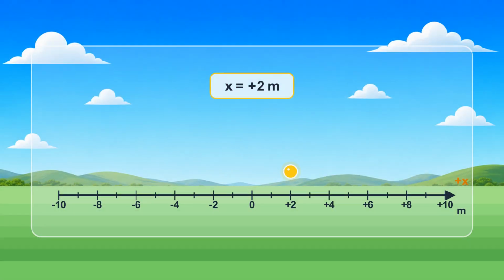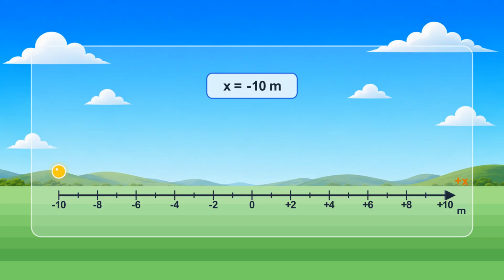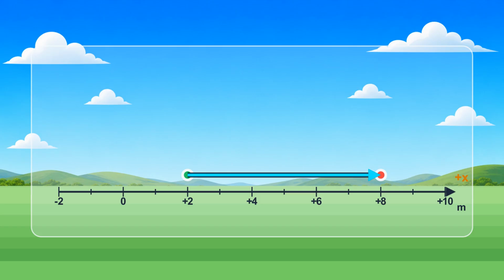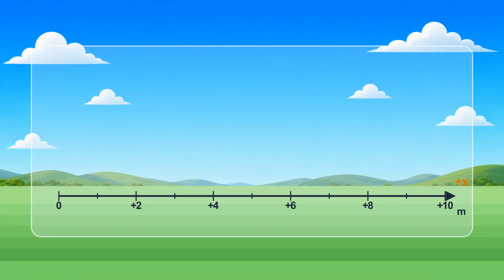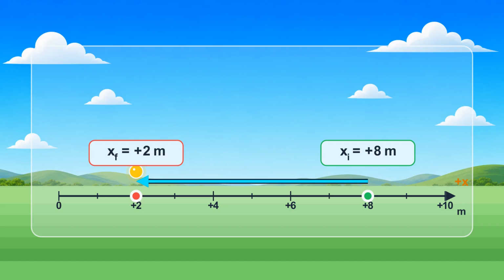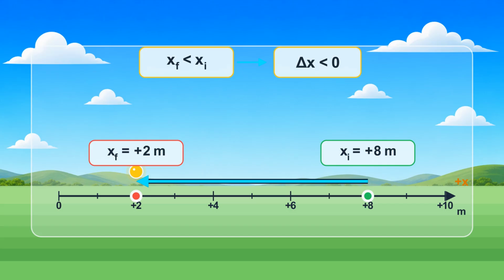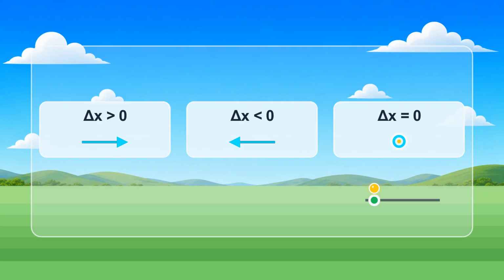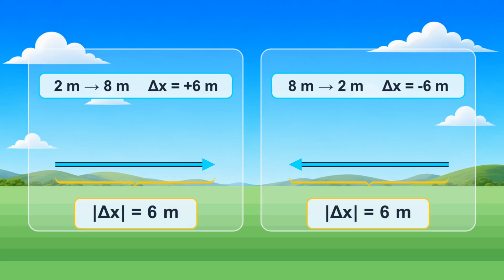Positive and Negative Displacement | Physics Made Visual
What do positive, negative, and zero displacement mean on a coordinate axis?

In this You See Physics lesson, we explain straight-line motion and the sign of displacement using a coordinate axis, position markers, arrows, and worked examples.

You will see how the choice of origin and positive direction determines coordinate signs, how to calculate signed displacement with Δx = x_f − x_i, and why moving from +2 meters to +8 meters gives a displacement of +6 meters while reversing the motion gives −6 meters.

The lesson also shows why negative displacement does not mean negative distance, how the absolute value of displacement gives its magnitude, and how an object can move away and return to its starting position with zero displacement.

The key idea is simple: the sign of displacement gives its orientation along the chosen axis, while its magnitude gives the nonnegative length of the displacement arrow.